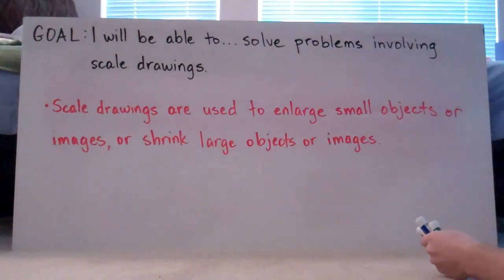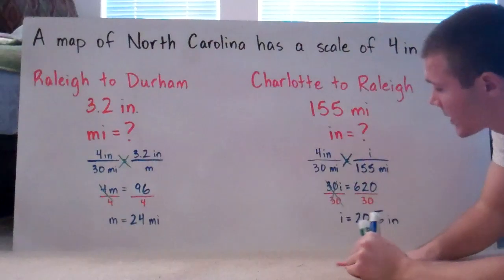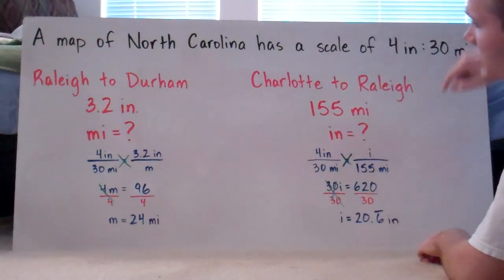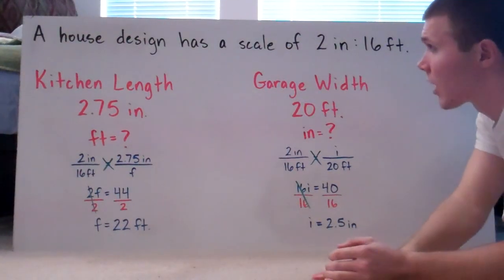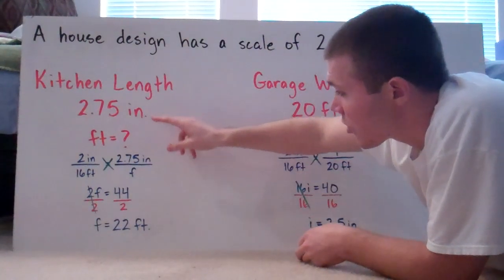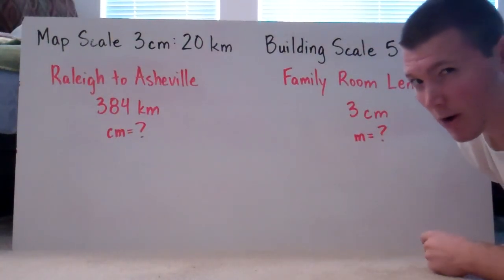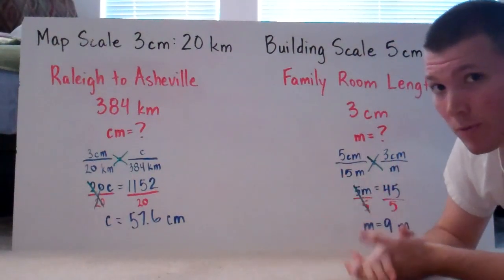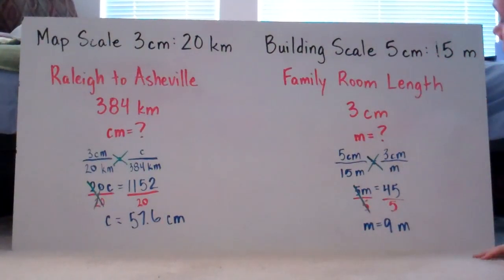Scale Drawings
Goal: You will be able to solve problems involving scale drawings.